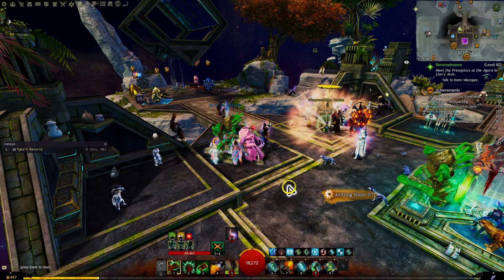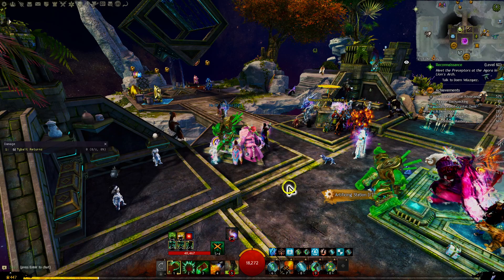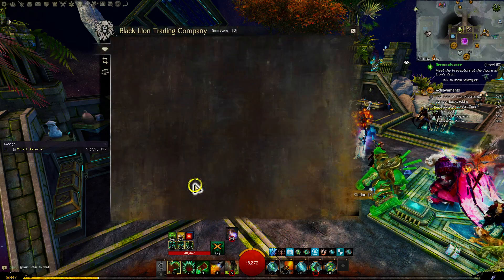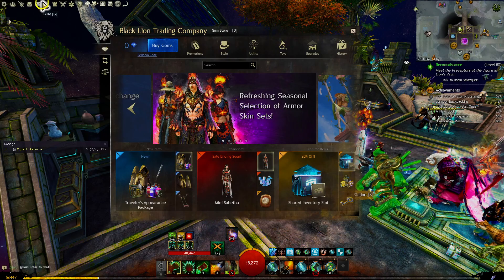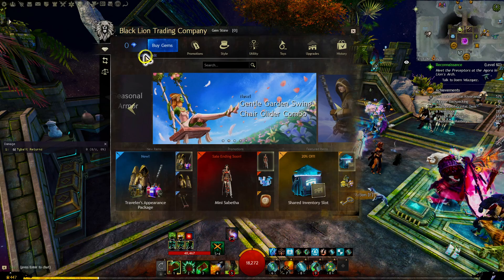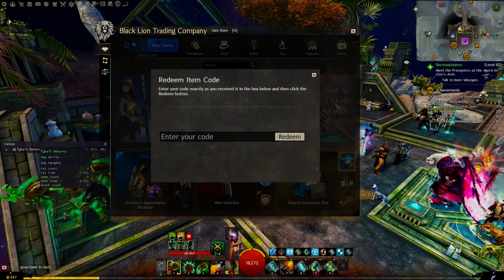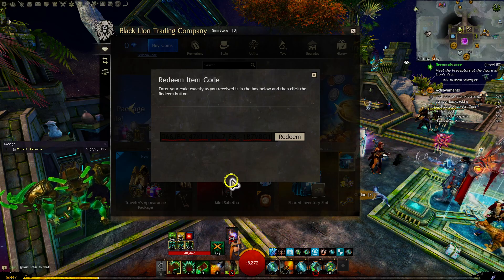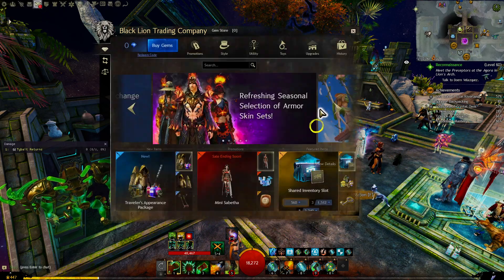How to Activate Item Codes in Guild Wars 2